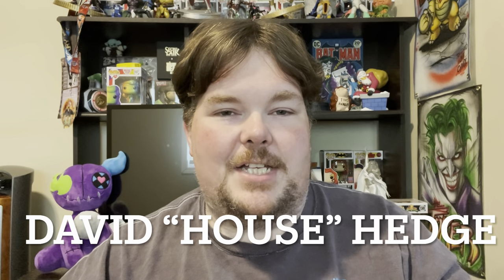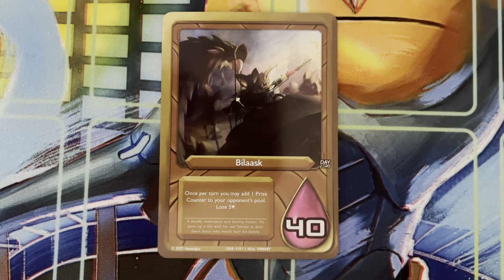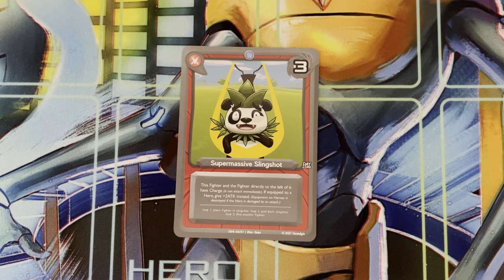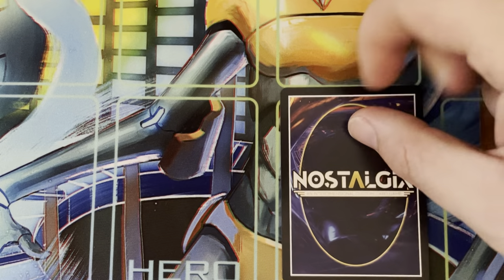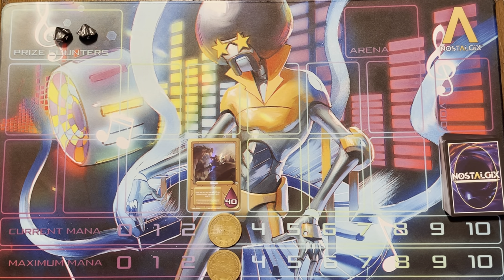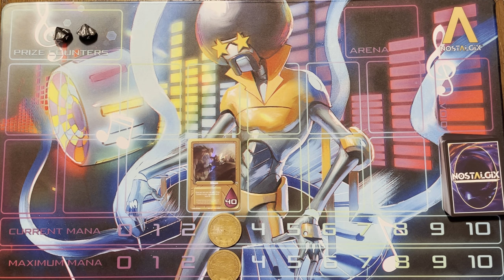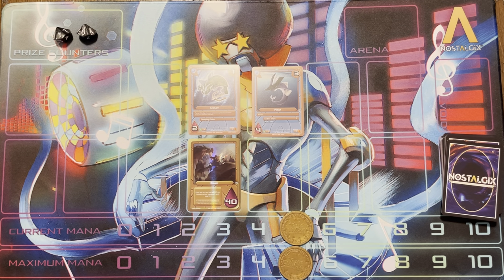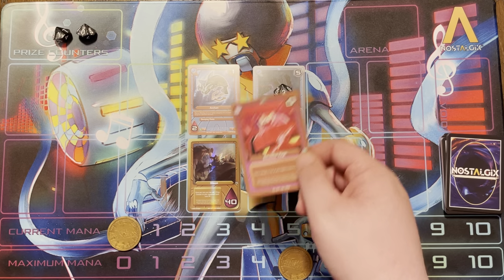How to Play - Nostalgix: An Interdimensional Custom Card Game (Gen Con Discovery!)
This week on the channel, we’re taken a look at a game that mixes a little Pokémon, Hearthstone, and Yugioh to make a fantastic TCG experience. Join me as I show you how to play Nostalgix!